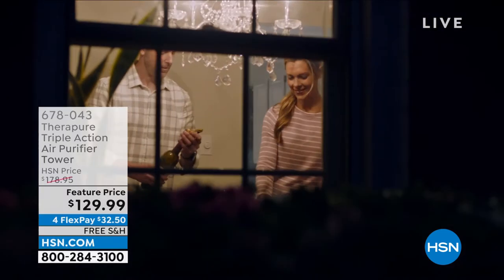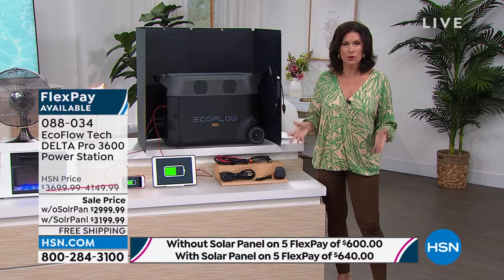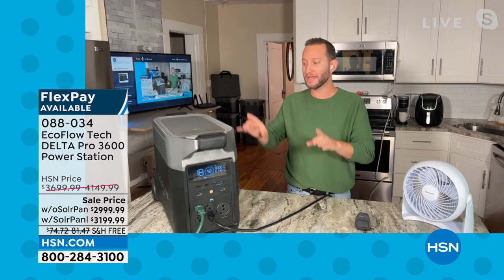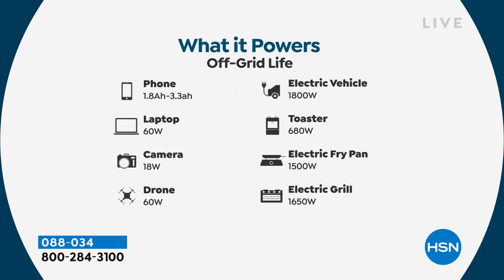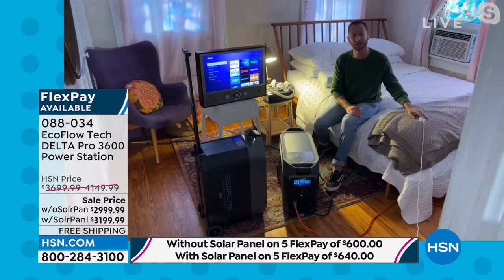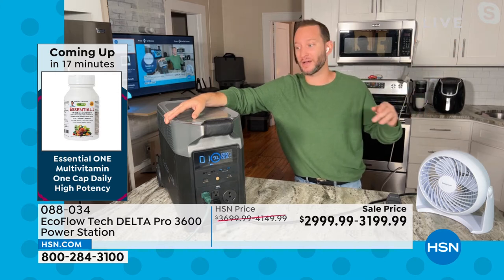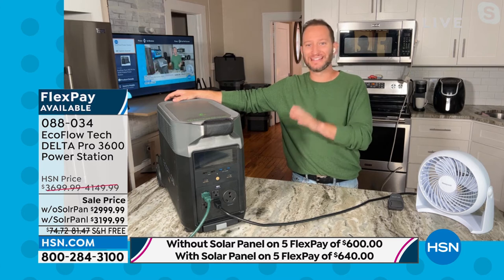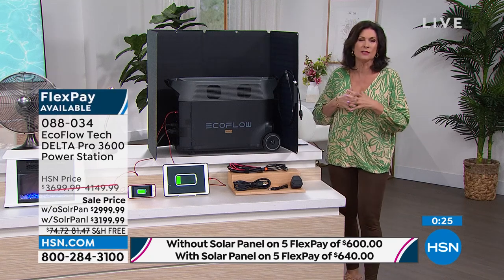HSN | EcoFlow Power Station 06.26.2022 - 11 AM